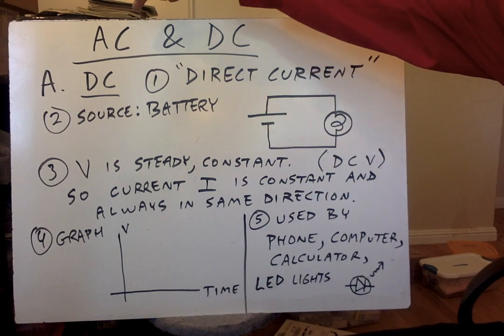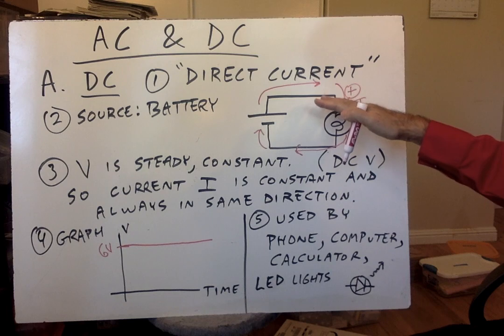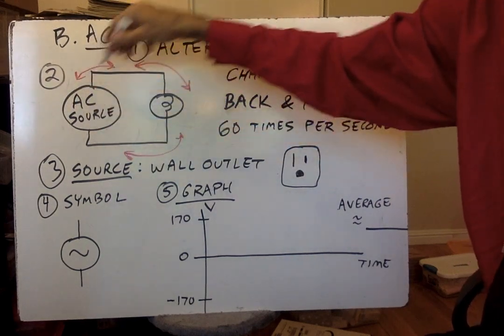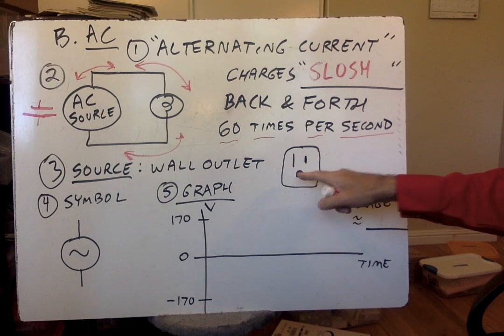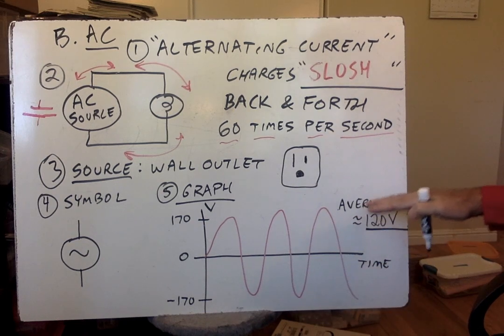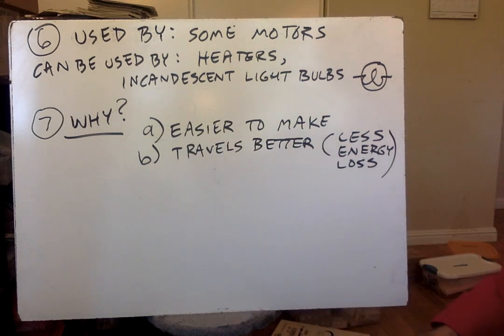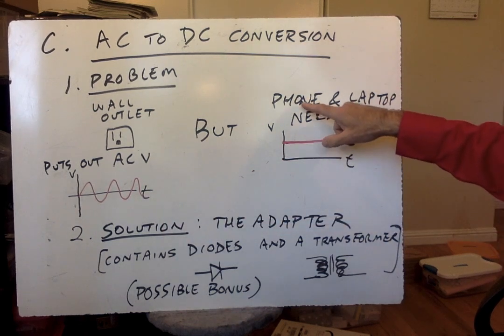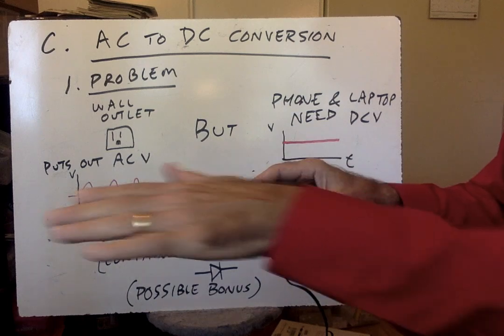AC & DC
An introduction to the meaning of AC and DC in circuits.